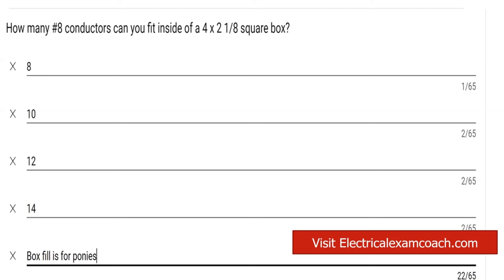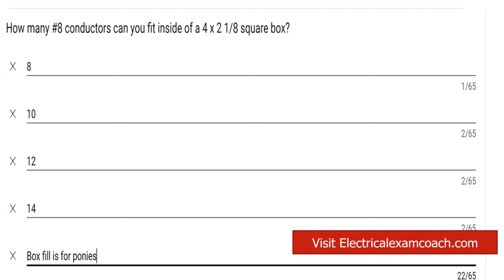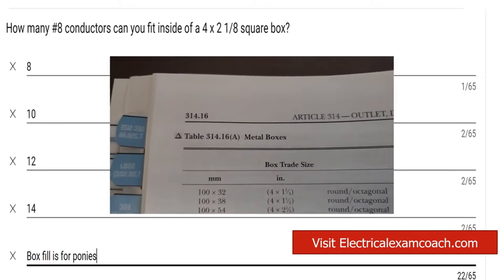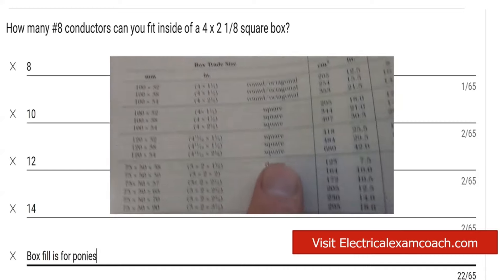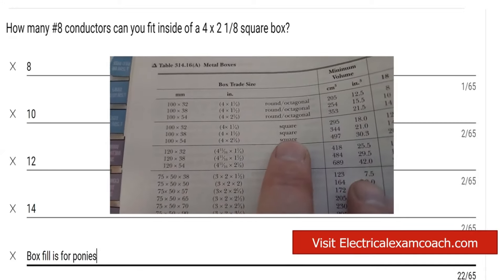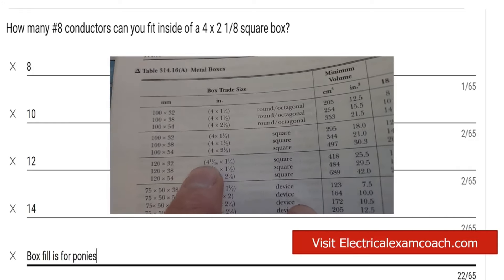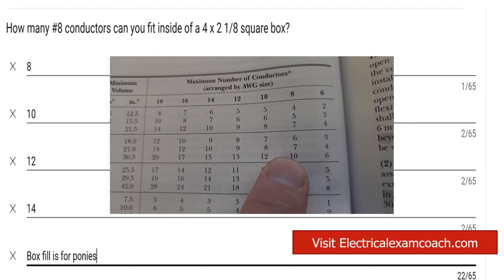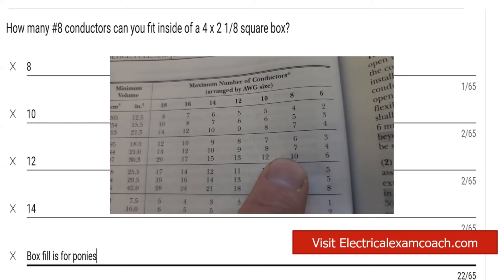#82 Electrical Question of the Day